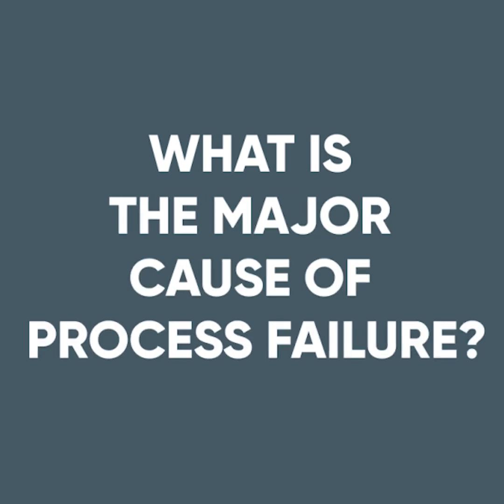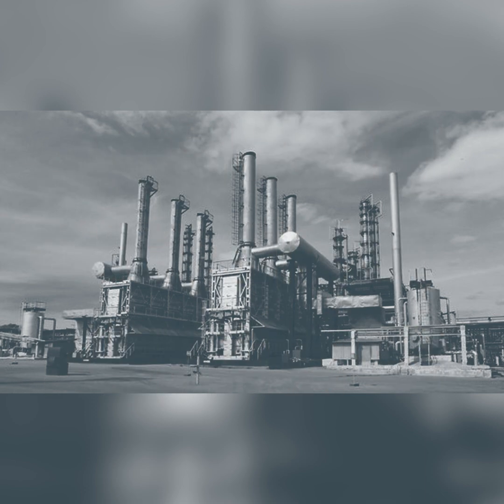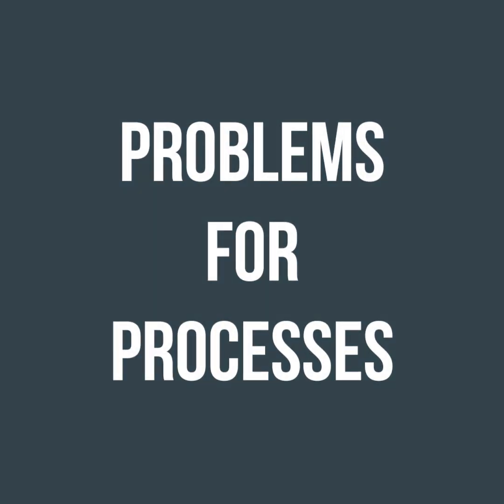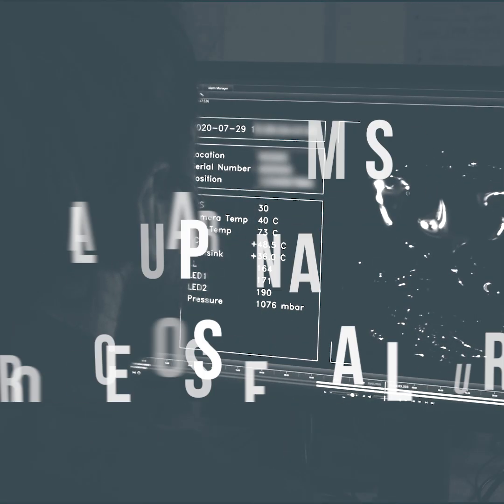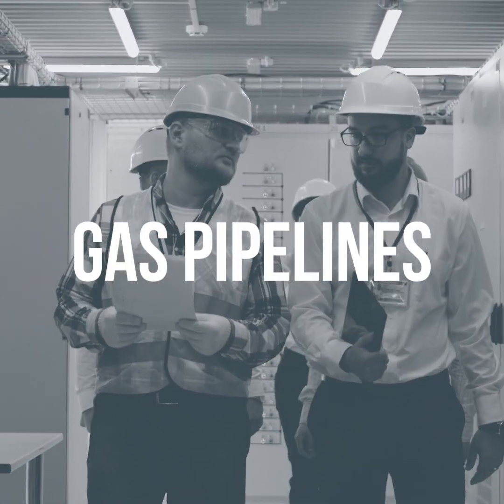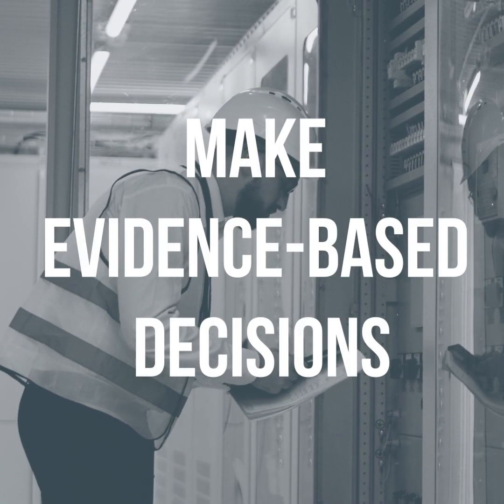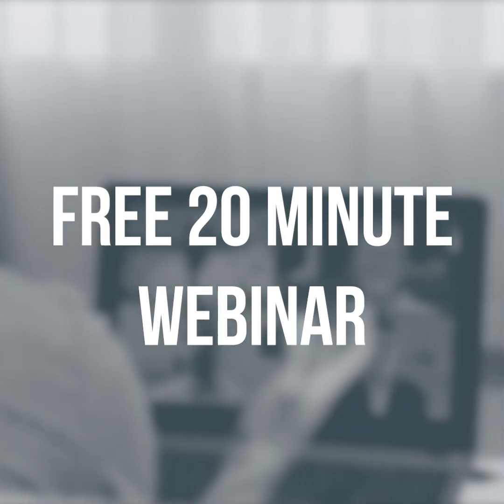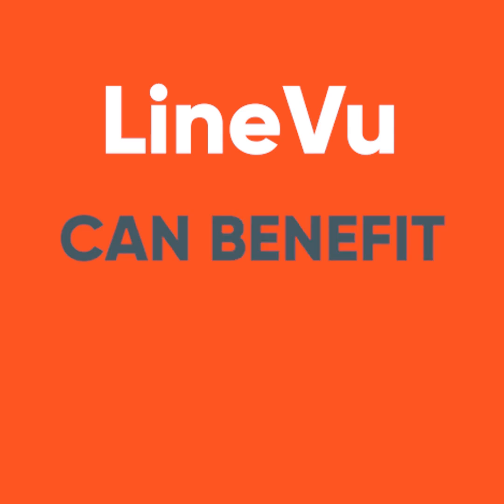What is the major cause of process failure? | Liquid Carryover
Monitoring Dewpoint only gives half the picture. A leading company has developed a game-changing technology to see the full picture. Change the way you see your process. Dewpoint meters guards against the threat of water. Hydrocarbon Dewpoint calculation or measurement guards against the threat of liquid hydrocarbons. But what about carryover of Condensate, TEG, MEG, Methanol and & Compressor oil? These are the liquids that cause Problems for processes and cause Problems for gas networks.

Introducing LineVu – a game-changing camera system that is permanently installed on high pressure natural gas, Hydrogen and Carbon Dioxide systems. Delivering a continuous live video stream of pipeline activity with the latest Image processing technology providing alarms upon a process failure. LineVu provides liquid carryover detection and is designed for midstream and downstream applications. With a live video feed of pipeline conditions, decision making is easier for gas plant operators and gas network managers. LineVu provides operator feedback on gas pipelines and gas processing plants allowing improved performance of liquid separator and gas filter systems. LineVu enables the natural gas industry to make a step-change improvement in efficiency and increase production by allowing gas treatment plant operators and gas network managers to make evidence-based decisions on the efficiency of a liquid separator.

Reacting quickly to liquid carryover can prevent foaming and fouling in de-sulphurisation and dehumidification processes. Gas network managers can improve Safety and the quality of gas in their networks by ensuring that any liquid contamination does not enter the gas transmission system.

Let us help you optimise your operations and reduce your risks. ) to a FREE 20 min webinar to see how LineVu can benefit your business.